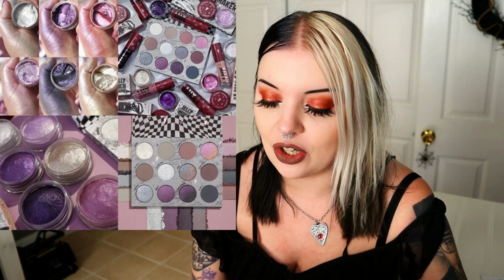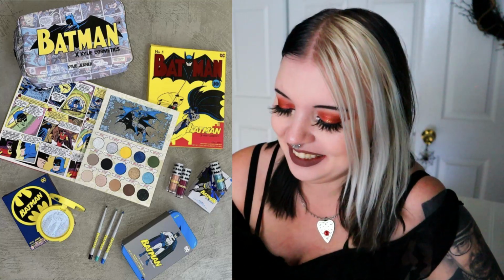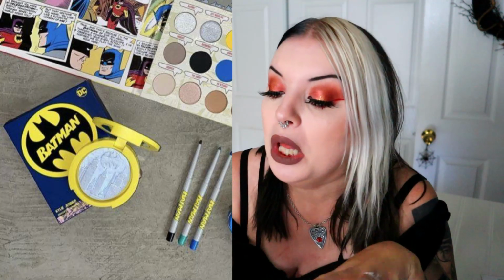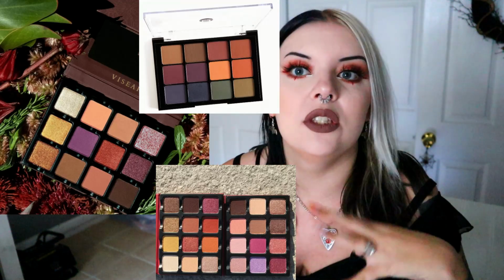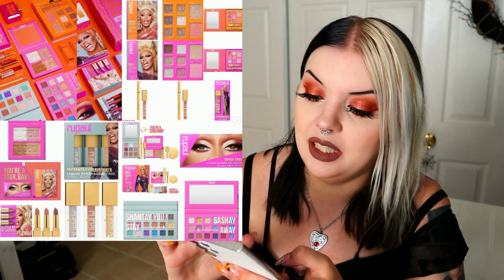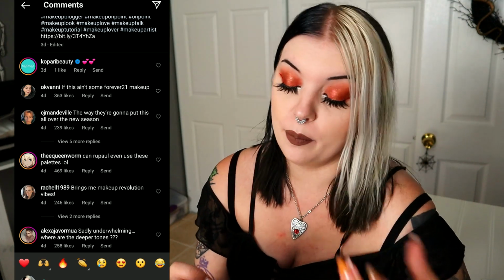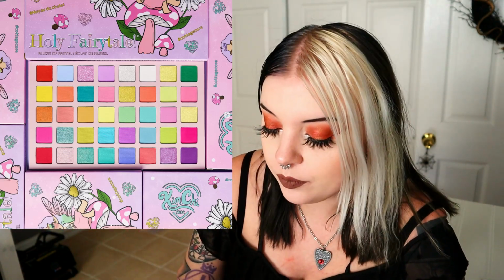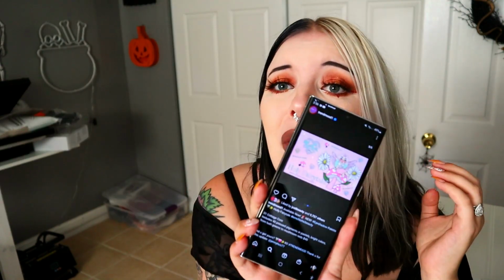Unfiltered Opinions On New Makeup | Kylie x Batman?! Glamlite x Scooby Doo, Colourpop & More!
💋 Lipstick: Marshmallow by Coloured Raine
🖤 Lashes: Whimsigoth by TheOpenCrypt

👻 TikTok & Twitter: @SpookyBridgette
🤍 Depop closet: @KindaPorcelain

00:00 - Intro & Dossier
3:27 - Colourpop
5:13 - Kylie x Batman
8:13 - Viseart
9:25 - Kylie Comments
11:26 - RuPaul x Superdrug
15:59 - Glamlite
17:29 - Kim Chi
19:06 - KVD Holiday